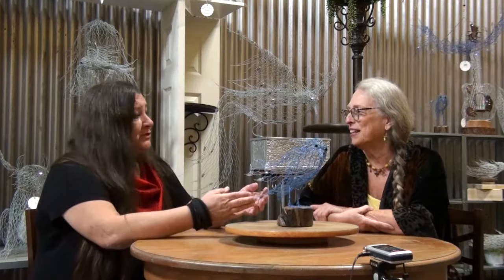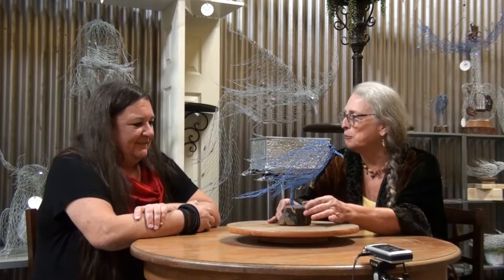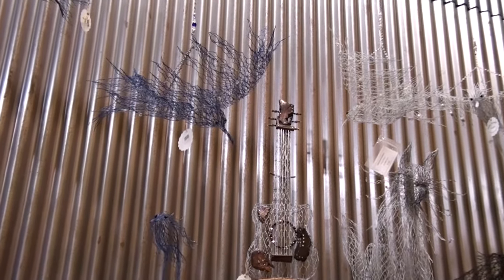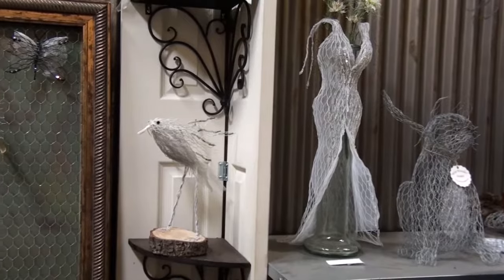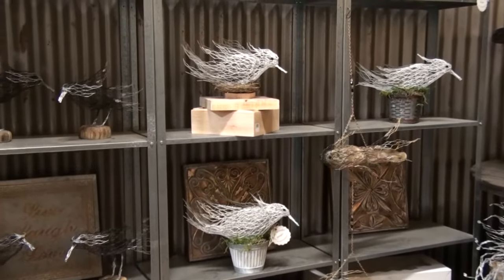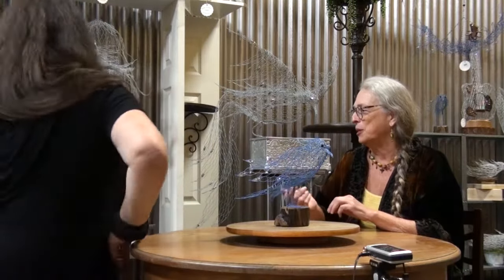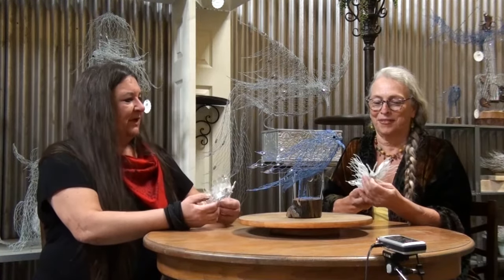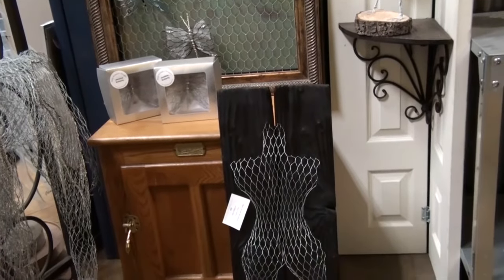Hex-Mesh Wire Artist - Kirsty Roberts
Kirsty Roberts - An ArtsCalifornia.net Interview

Ms. Roberts' sculptures are born from her love of gardening and the joy she experiences in decorating beautiful spaces. "Our environment can set our mood each and every day. My way is surrounding myself, combining the beauty of “Art and Nature.” In my garden, I start each day refreshed, renewed and inspired."

ArtsCalifornia is a multi-media concept for artists, art enthusiasts and arts organizations.

Sign-up to receive an email when we release new videos